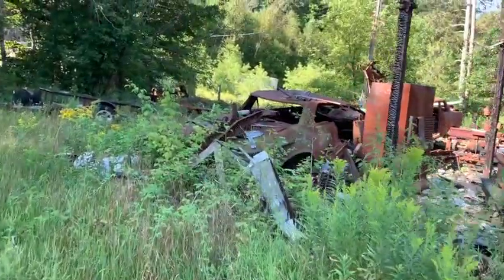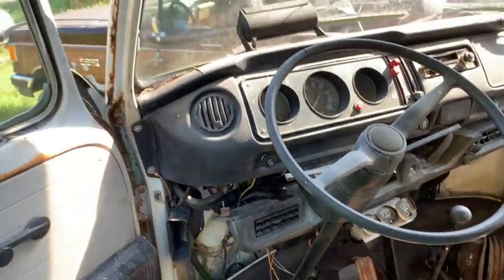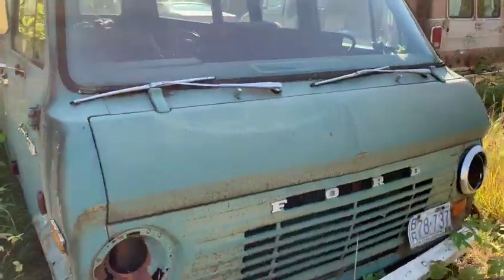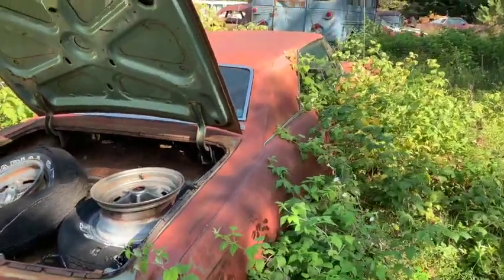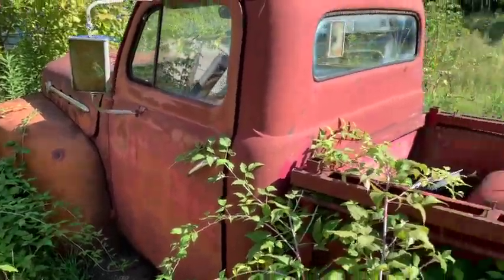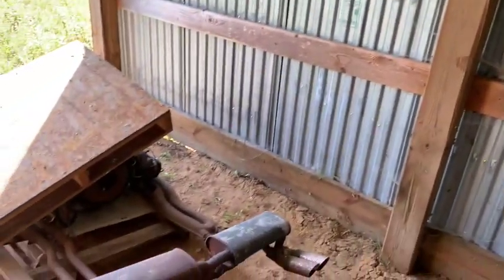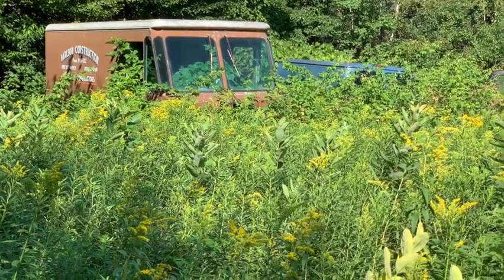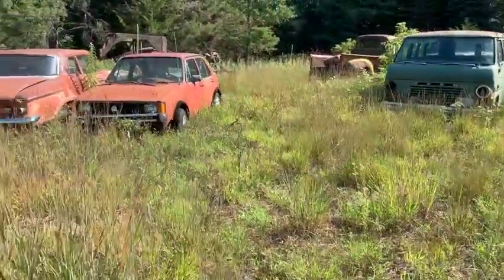Field of Dreams Part 2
I'm back at the Field of Dreams in Nowhere WI waking around giving you a sneak peek what is buried in the weeds.  You will be surprised on what I stumble across.  Enjoy the tour.